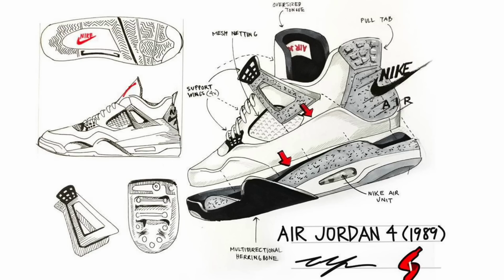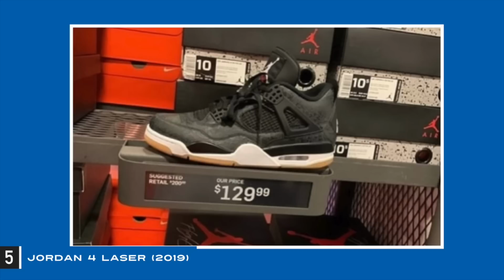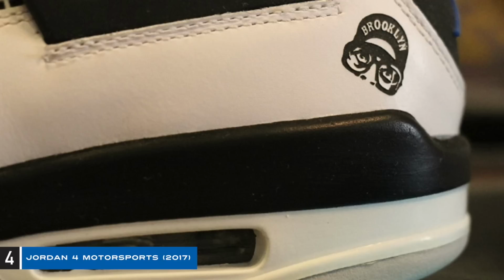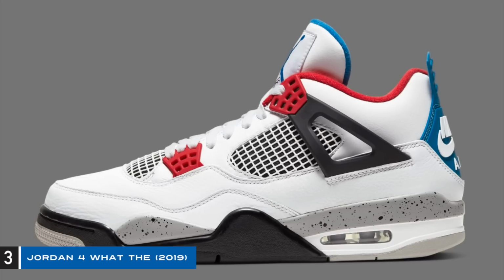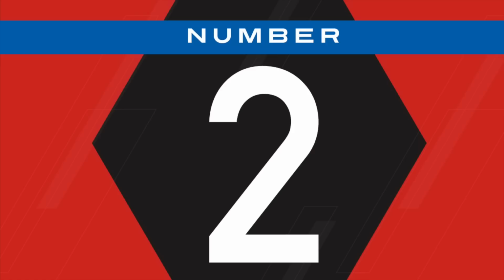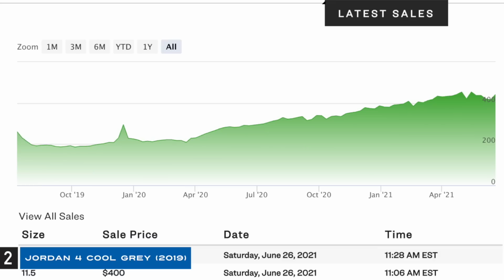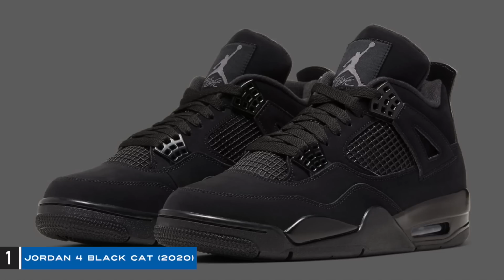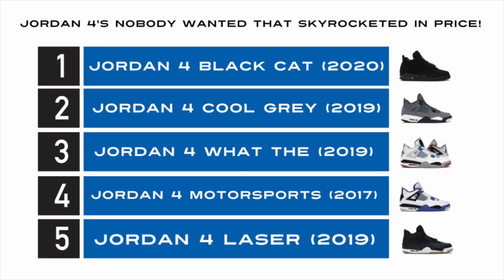5 Jordan 4's Nobody Wanted that SKYROCKETED in Price!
Top 5 Jordan 4's Nobody Wanted that SKYROCKETED in Price!

I give you my Top 5 list of Jordan 4's and factor in pricing from GOAT, eBay, Stock X as well as release date information, pricing, hype, wants vs sales, materials used, colorways and more.
Great video for sneakerheads looking back at the Nike outlet pickups and sneaker buyers, sellers collectors, etc.. looking at the past and current market.

DO YOU AGREE WITH THIS LIST?